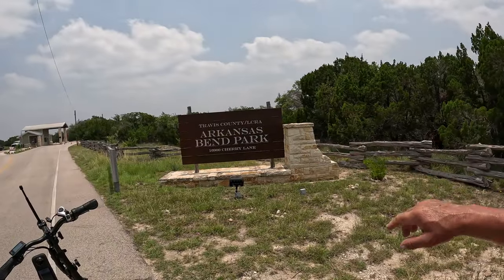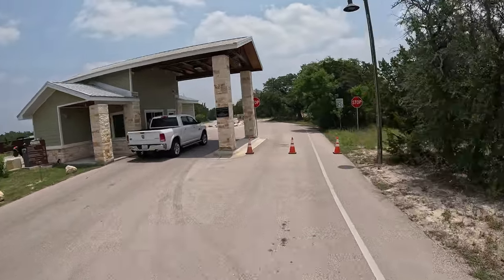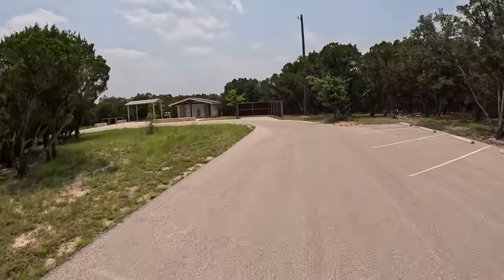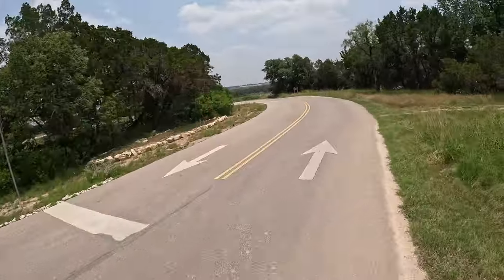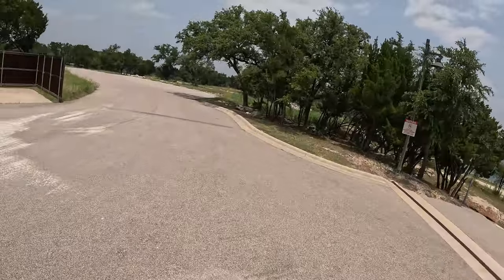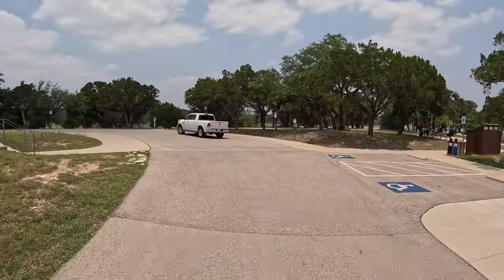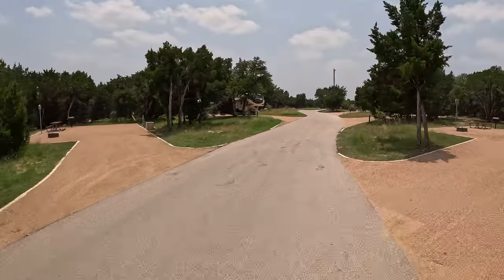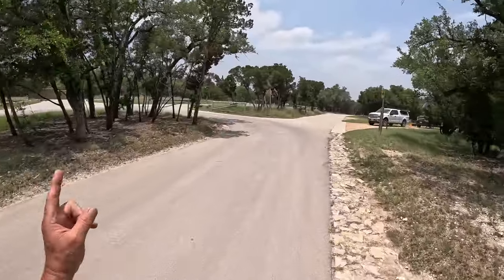The Official Virtual Tour Of Arkansas Bend Park On Lake Travis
We spent one night RV camping at Arkansas Bend Park to create this Official Virtual Tour Of Arkansas Bend
WOW! What a great surprise Arkansas Bend Park turned out to be! Arkansas Bend Park is a cooperation with Travis County and The Lower Colorado River Authority. This partnership has created one of the nicest public campground in the Austin area!
I found that the RV sites a easy to get into and very level. Most of the rv sites have 50 amp power, a large patio area, a table, cooker and fire pit. Over all a very nice set up for RV camping will be found at Arkansas Bend park.
Lake Travis on the other hand was still suffering from very low water levels as a result of the years long drought that has affected the Texas Hill Country. The low lake did not however diminish to very much the beauty and peacefulness that we experienced at Arkansas Bend Park